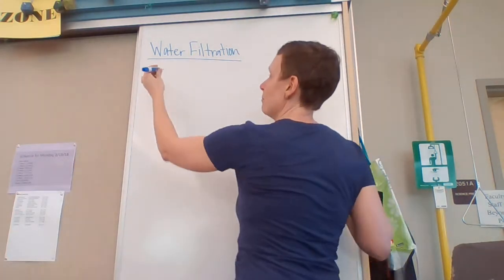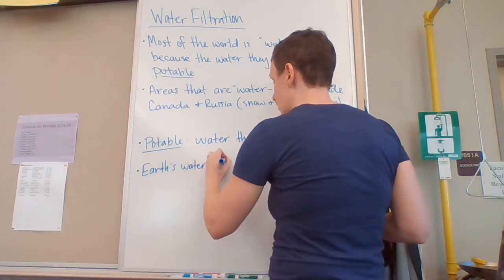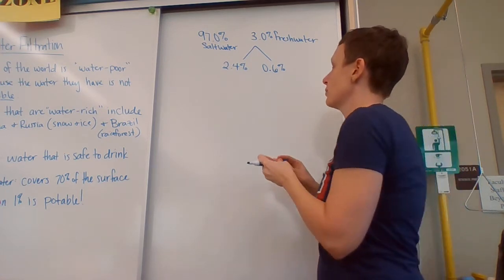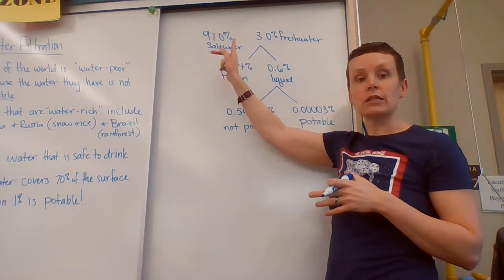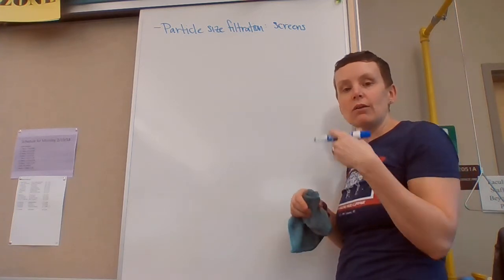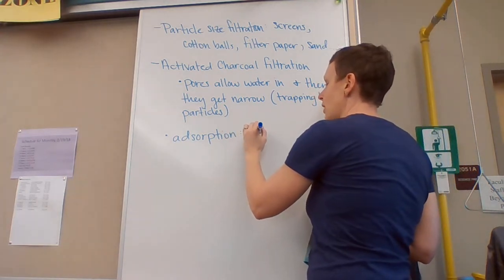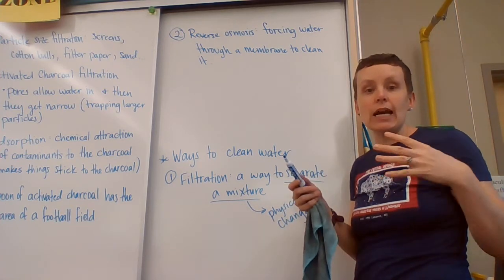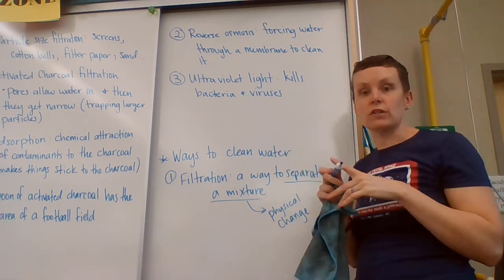Water Filtration Notes